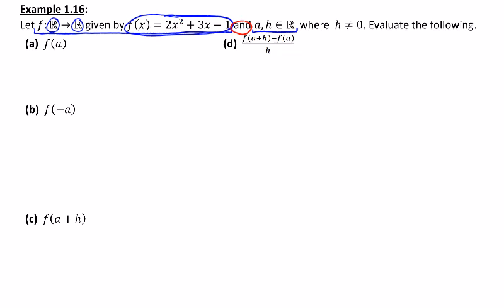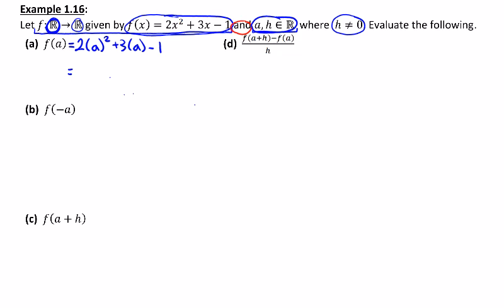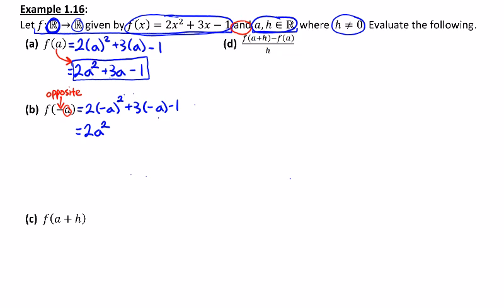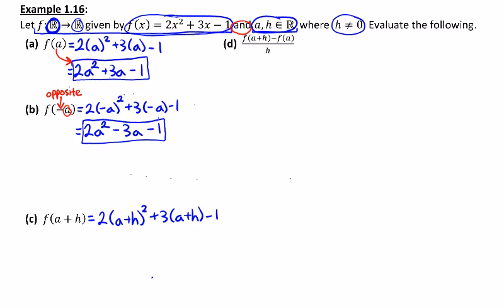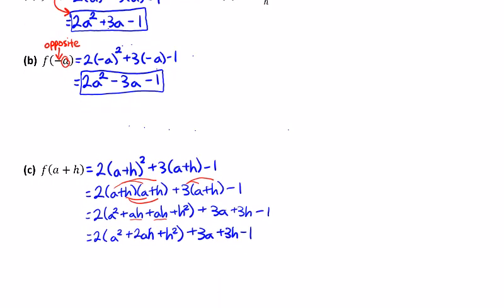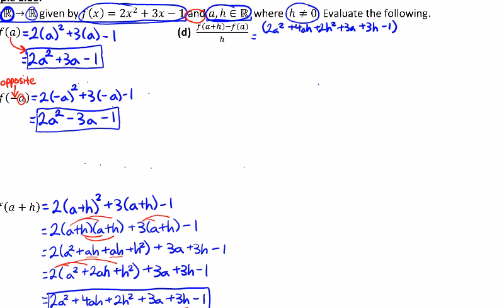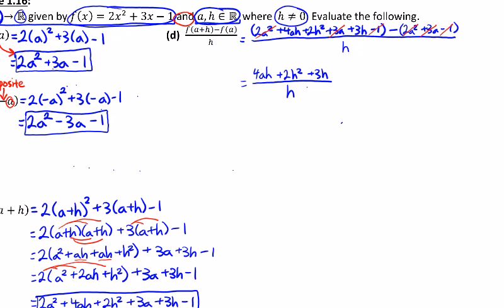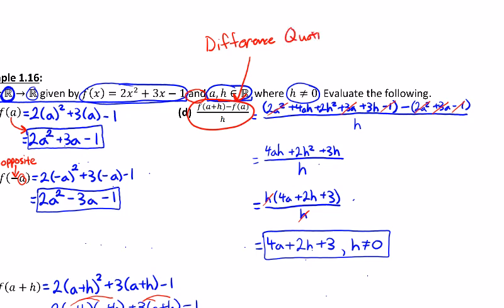Example 1•16 Grant Griffin